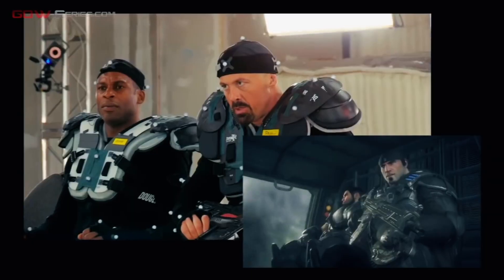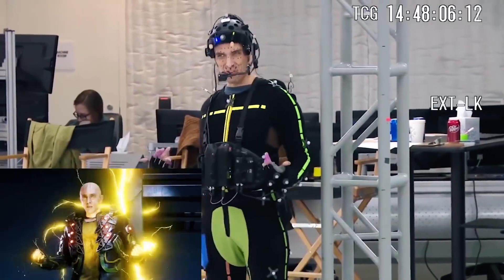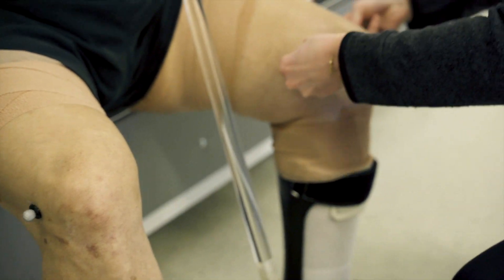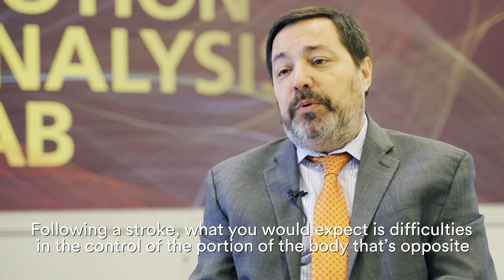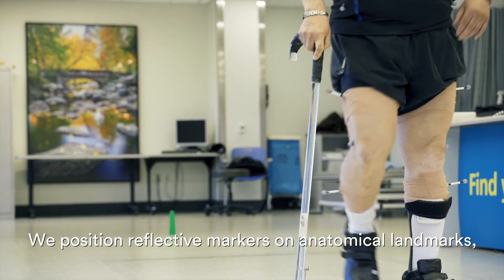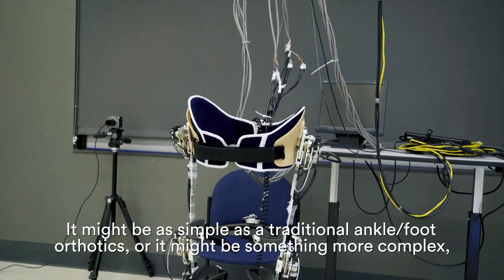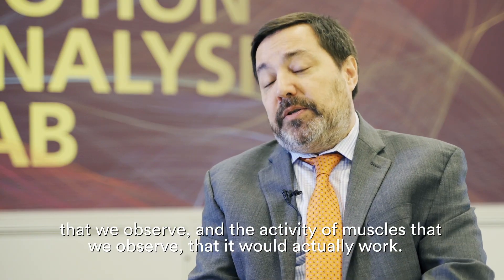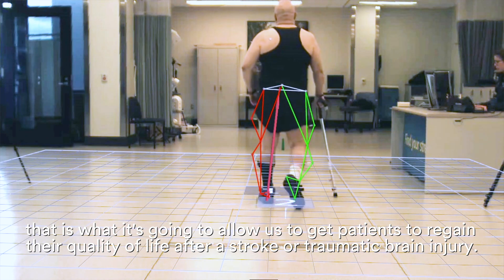Hollywood motion capture technology finds a new role in hospital rehab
A technology most famous for its use in Hollywood movies is now a rehabilitation tool for survivors of stroke and traumatic brain injury.